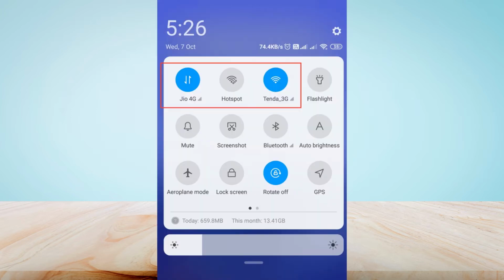How to fix "Operations anomaly please try again later binance" | Binance error 403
Do you get an "Operations anomaly" error on Binance?
Here is a full error message "Operations anomaly please try again later".

This video tutorial is about how to fix "Operations anomaly please try again later" on Binance. I have used android but the method works on all devices.

simple step:
1. change network connection
2. Update the Binance app
3. uninstall then reinstall the Binance app